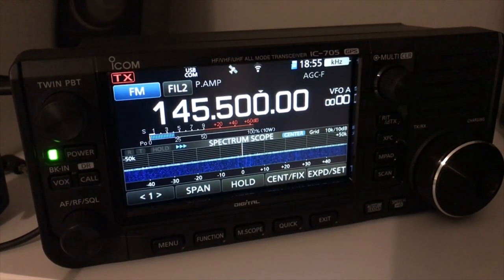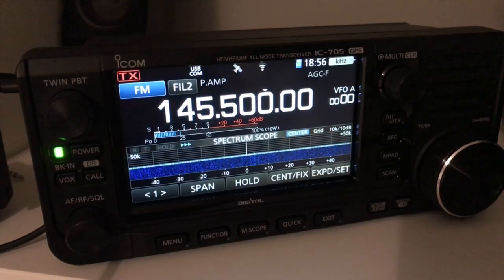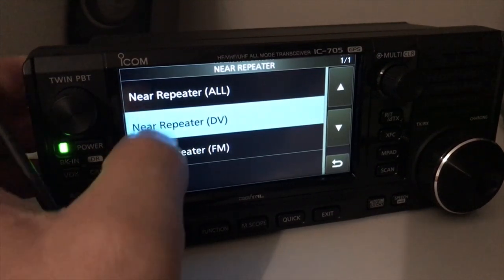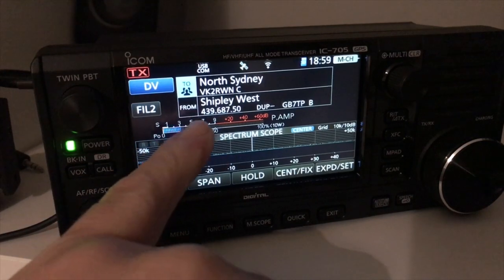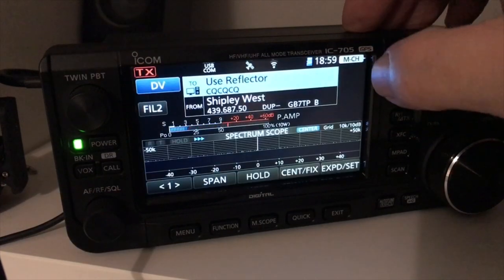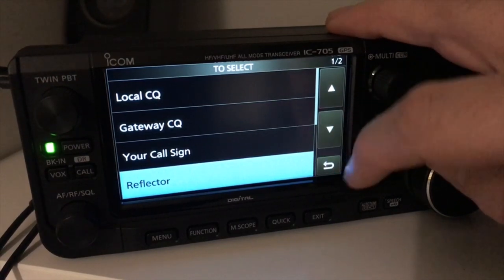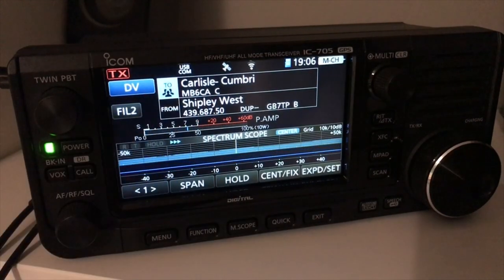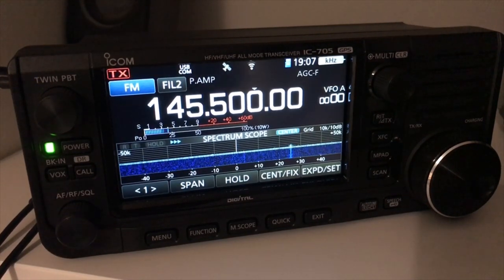Icom IC-705 D-Star brief overview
As popular as these Digital Voice modes really aren't my cup of tea but each to their own. Today I had a play with the D-Star option on my Icom IC-705. It isn't too difficult at all. I will make a more substantial video when I get chance.